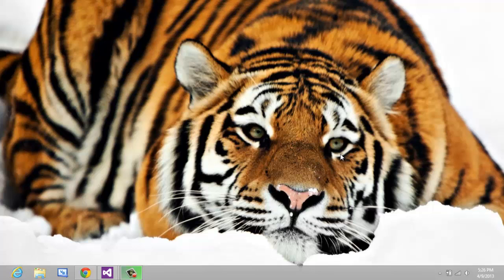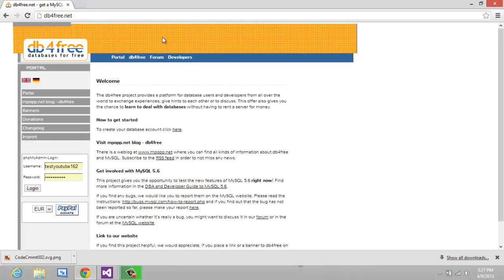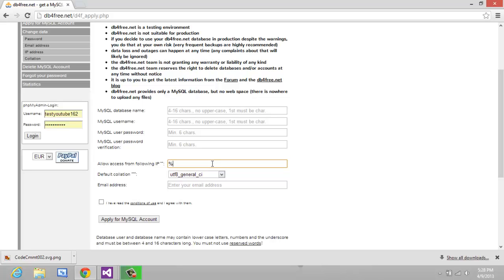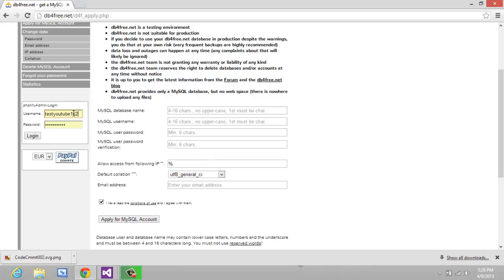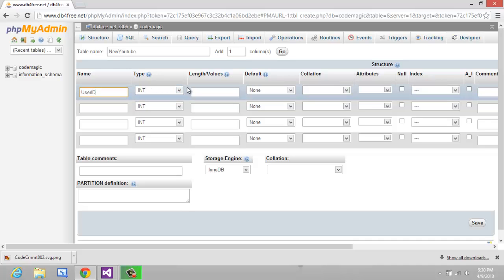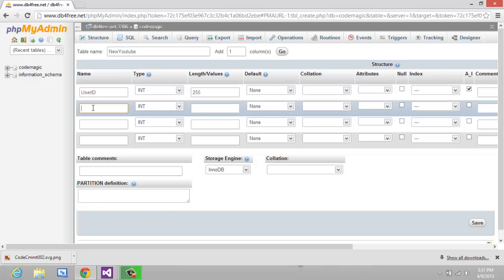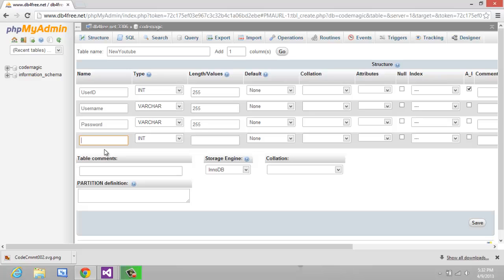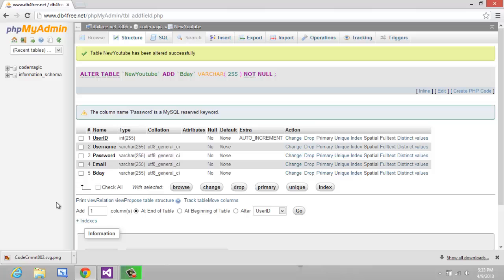How to create a mysql database-table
This is how to create a mysql database and a mysql database table:

First go to: http:--db4free.net-
Next register for an account: http:--db4free.net-d4f_apply.php
After than login and create a new table inside of your database, create how ever many columns you want and click create. Success. - CodeMagic